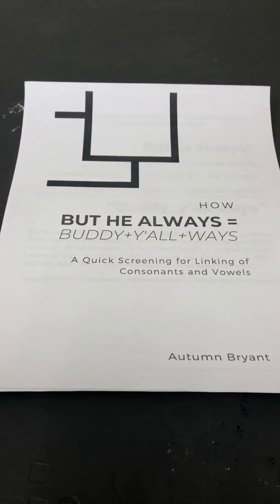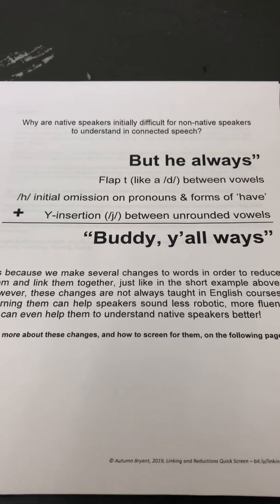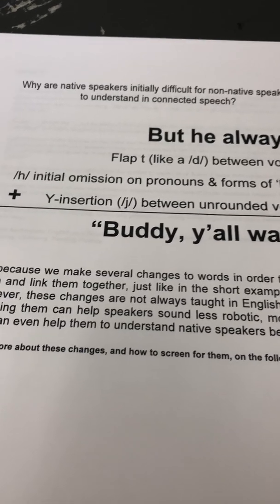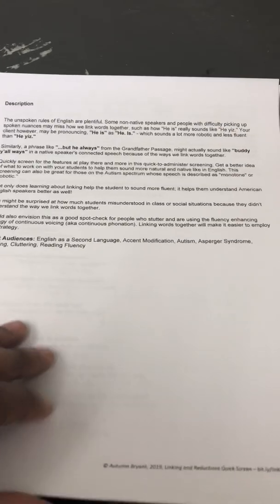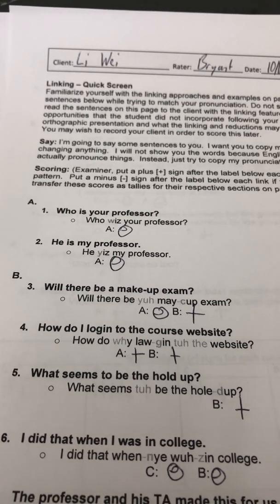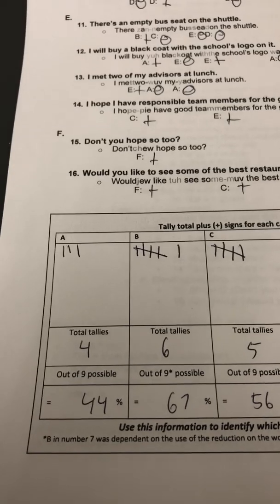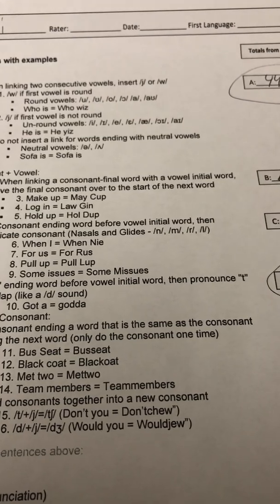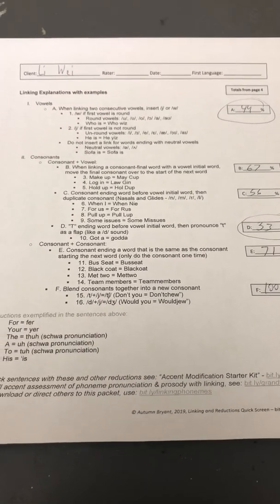Linking Phonemes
🗣Have you ever met someone whose speech sounds choppy or robotic? 🤖 It may be because they are not linking words together the way we would expect in American English. Many English classes don’t explicitly teach people how to do this. Most native speakers pick it up automatically, but it can be challenging for non native speakers and others with communication difficulties. Now you can screen for exactly which types of linking your student/client has difficulty using.